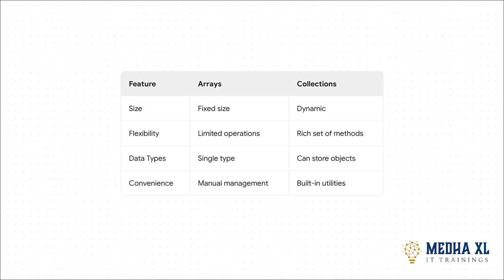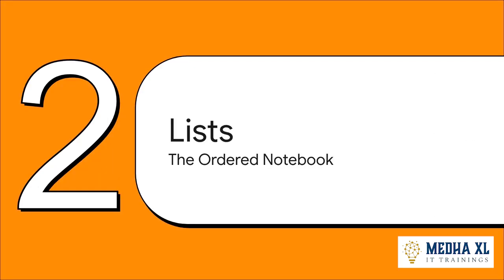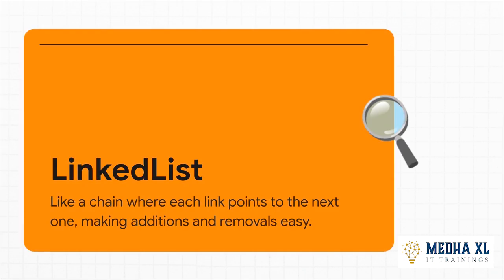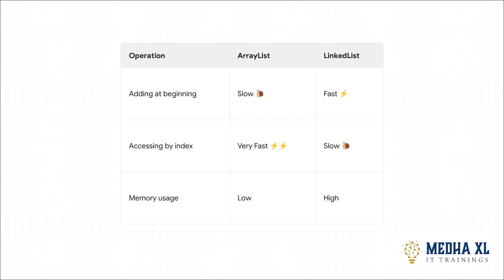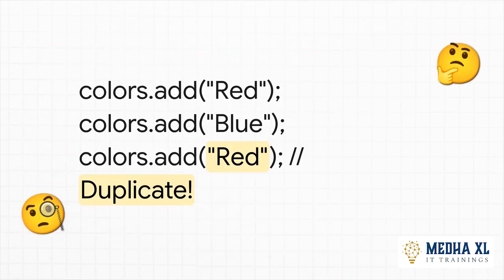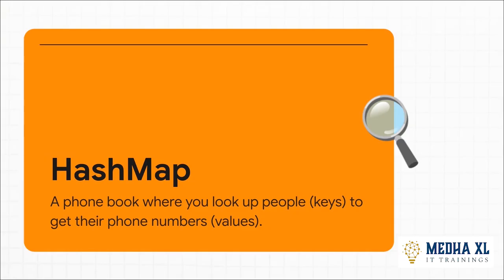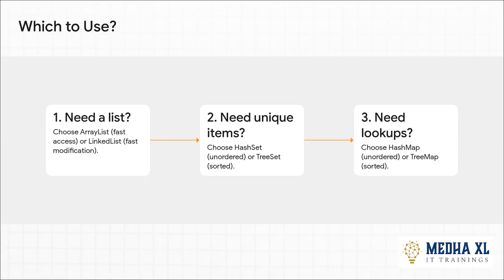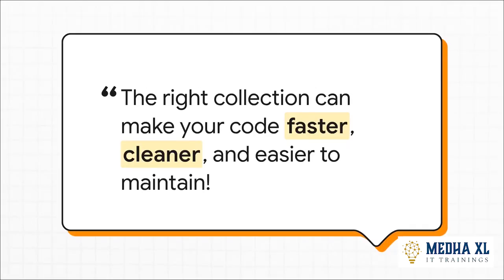Master Java Collections Framework in Minutes | Easy Notes & Examples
Boost your Java skills with this quick, easy-to-understand guide to the Java Collections Framework! 🚀
This video covers:
✅ Overview of Collections Framework
✅ List, Set, Map, and Queue Interfaces
✅ Common Implementations (ArrayList, HashSet, HashMap, etc.)
✅ Real-world usage tips & best practices

Perfect for beginners, interview preparation, and quick revision.
📂 Download the notes & keep them handy for coding sessions and exams!